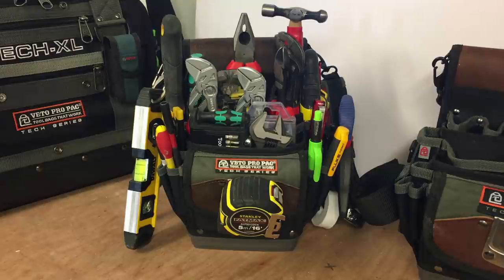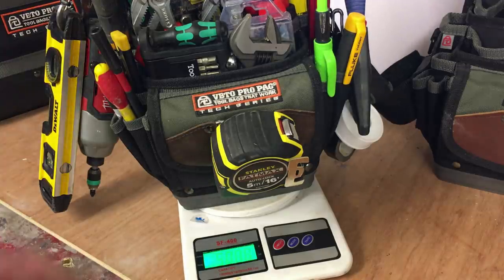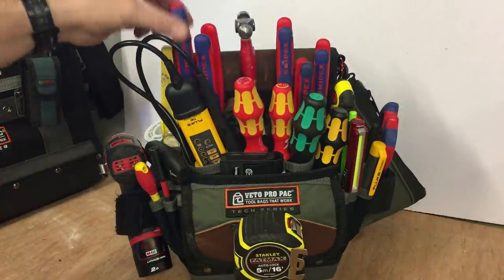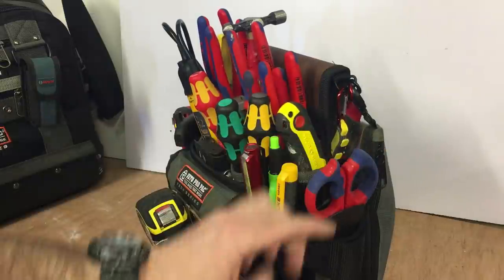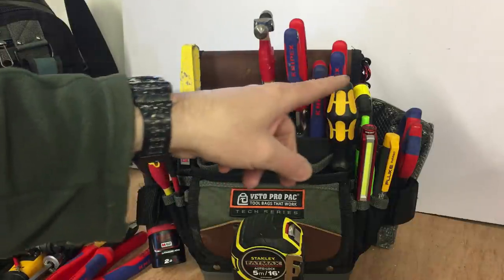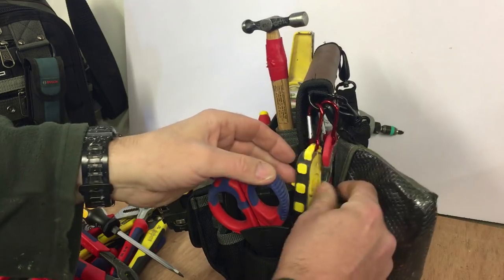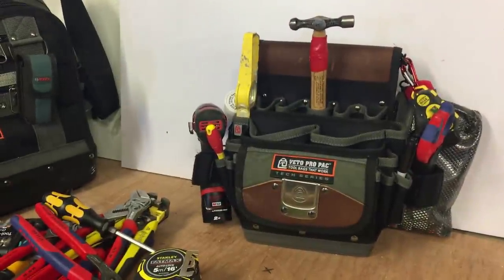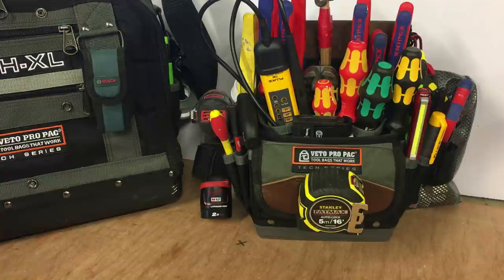Veto Pro Pac TP5B Tool Pouch | NEW VETO Pouch For 2020 | TP-5B Hand Tool Load Out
VETO PRO PAC TP5B
How I have set up my new Veto Pro Pac TP5B Tool Pouch to replace my Veto Pro Pac TP4B. (Links to all items in the description below).This is one of the newest offerings from Veto Pro-Pac. This pouch is a slightly larger version of the brilliant Veto Pro Pac TP4B and here I show I how I have set mine up to compliment my main maintenance bag - The Veto Pro Pac Tech XL.

 This TP5B pouch was purchased as a direct replacement for the TP-4B which I currently own. I use the TP4B as a small mobile maintenance bag but have found a need for a slightly larger version - this is where the Veto Pro Pac TP-5B tool pouch suits my needs perfectly !

 I quickly run through the main points that I like about this bag and I also give a brief overview of the tools that I carry in it.

 All the VETO PRO PAC bags come with an unrivaled 5 YEAR Zero Downtime Warranty - this is what persuaded me to get in to the VETO range a while back and I am still buying their products now ! Once you own one of these bags, you will wander why you didn't buy one sooner !

 I use a lot of different Veto products in my day to day property business and as such have a lot of videos on the different bags and products that I use - here is a link to my VETO PRO PAC Play list where all these videos can be viewed -

 Links to featured products below and also the other Veto products that I use - some of these are affiliate links so I do receive a small commission for any goods purchased but this does not cost you anything -

ITEMS THAT FIT NEATLY IN THIS POUCH -

VETO PRO PAC TP5B TOOL POUCH
STABILA LEVEL (Fits perfectly in side pocket)
PICA PENCIL
NEBO TORCH
MILWAUKEE M12 IMPACT DRIVER (Bare tool)
FLUKE VOLTAGE TESTER
WERA TOOLCHECK PLUS
KNIPEX COBRA
KNIPEX PLIER WRENCH 180
KNIPEX PLIERS
KNIPEX SIDE CUTTERS
FLUKE T90 VOLTAGE & CONTINUITY TESTER
WERA INSULATED SCREWDRIVERS
WERA CHISEL DRIVERS (SET)
WERA KRAFTFORM SCREWDRIVERS
STANLEY FATMAX TAPE
HANSON STUDFINDER
KNIPEX SCISSORS
WERA T-HANDLE RADIDAPTOR
WERA RATCHET MULTI BIT DRIVER
GRIPIT MARXMAN
STANLEY AUTOMATIC WIRE STRIPPER

 I have produced a lot of videos on my Veto Bags and here is a link to the specific playlist where all the videos can be found - enjoy !

Description
The TP5B is a clip on service tool pouch designed to hold smaller meters and hand tools. With more capacity than the TP4B, it features a plastic hard bottom offering moisture protection and stability, along with a variety of vertical tool storage options.

LINKS To all the filming equipment that I use -